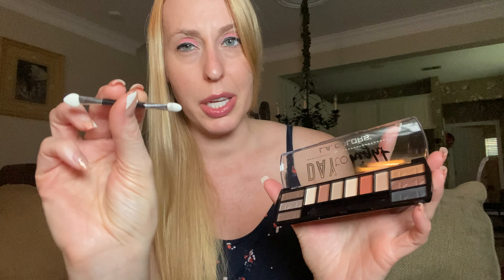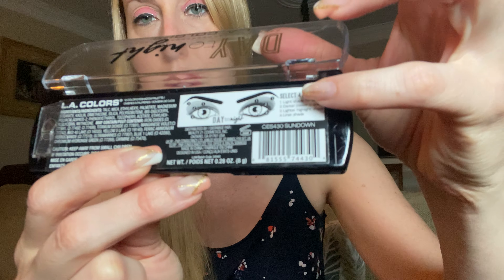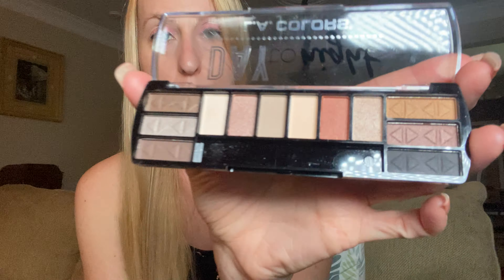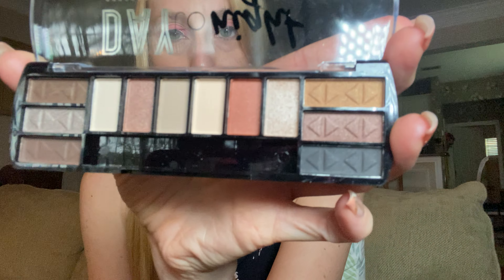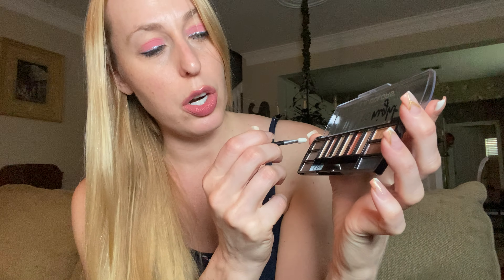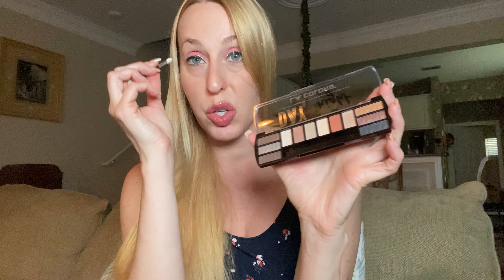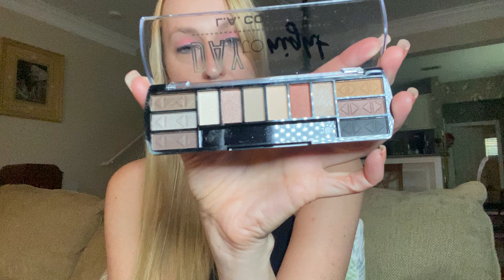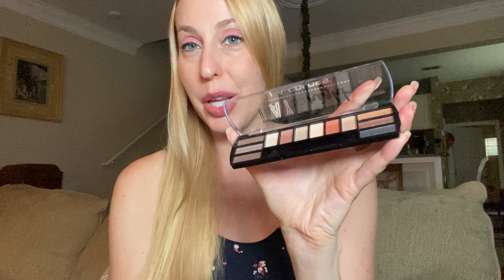Pretty Neutral Eyeshadow Pallette for Fall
This eye shadow palette has so many beautiful colors for fall and really to wear all year round.